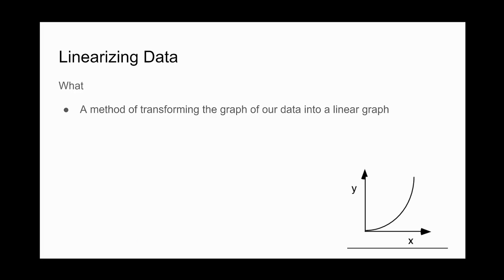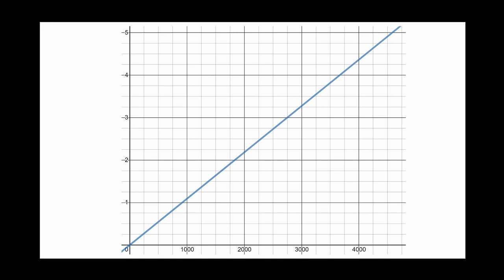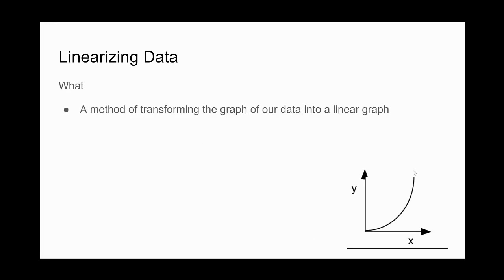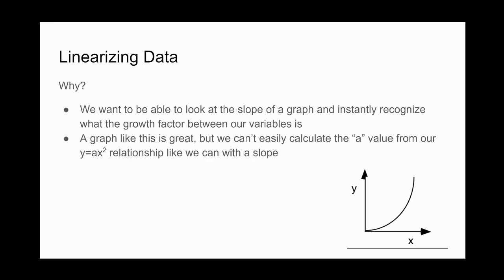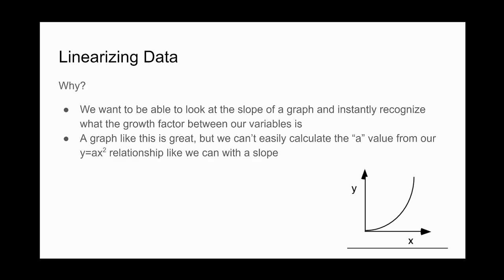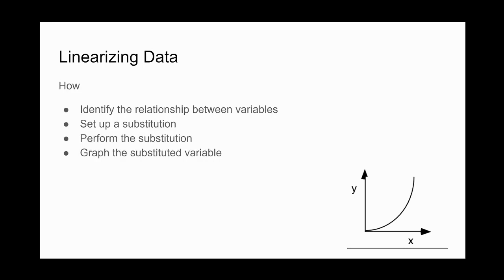March 31 Linearizing Introduction